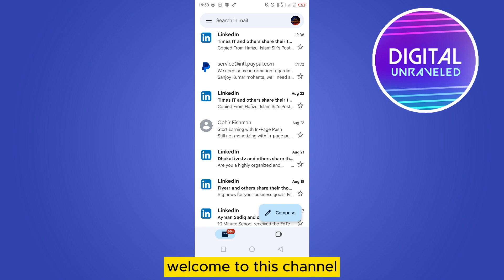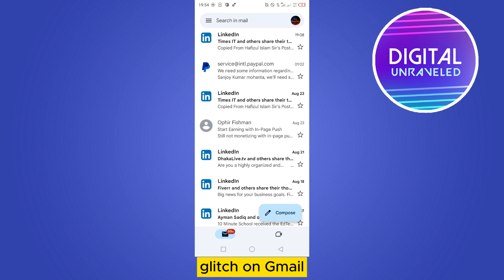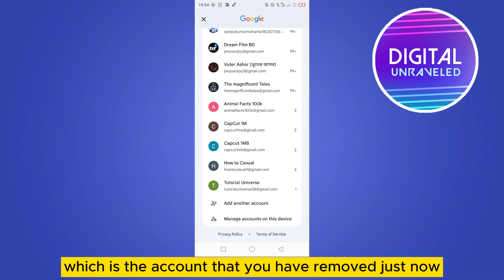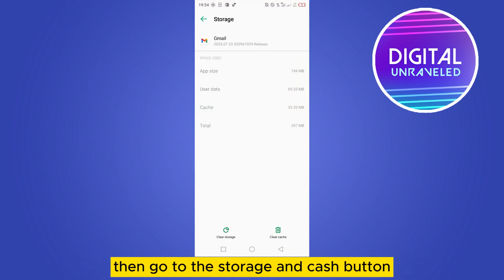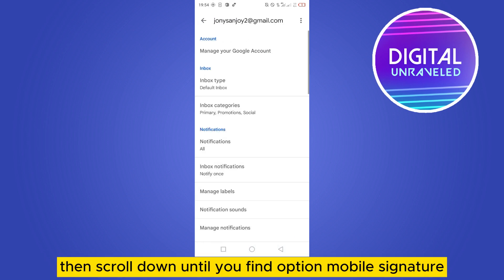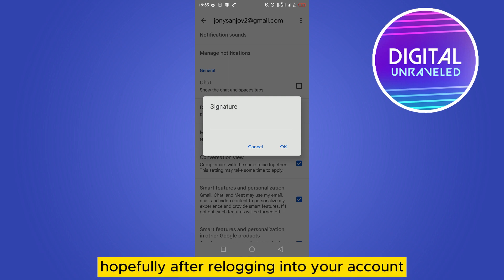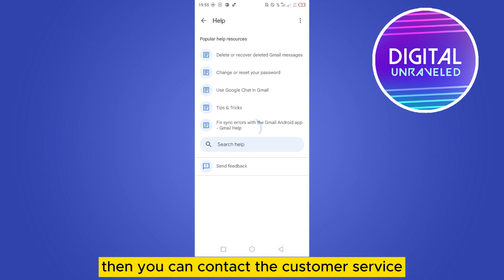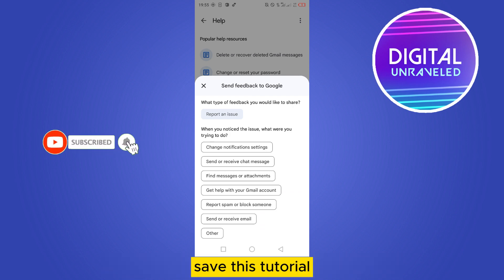How To Fix The Gmail Email Signature Too Long Error (Fixed)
Learn How To Fix The Gmail Email Signature Too Long Error